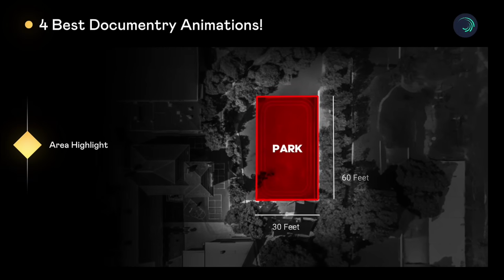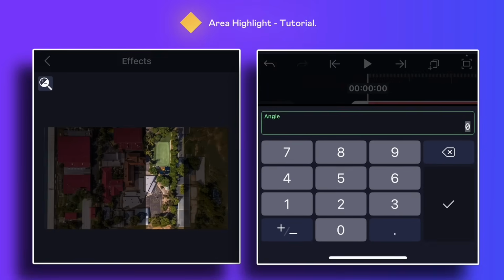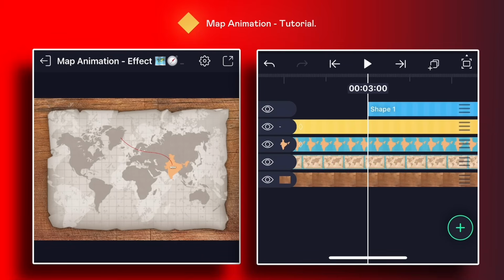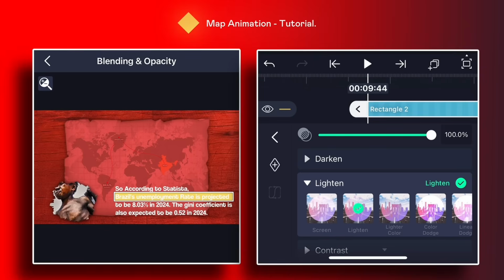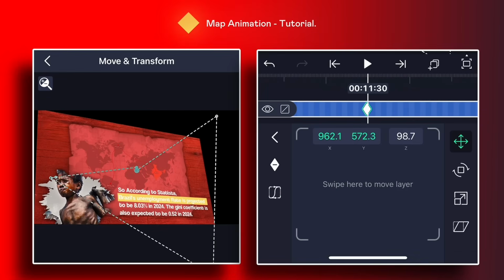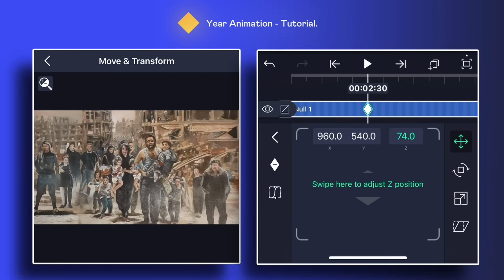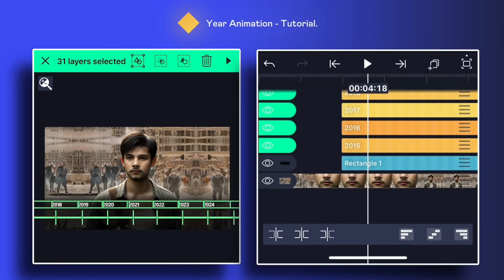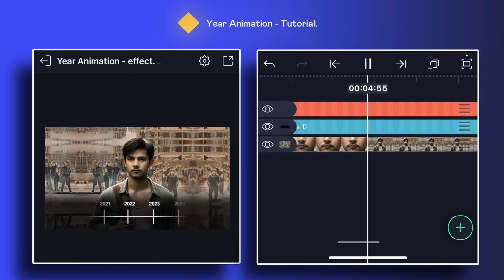3D Style Documentary video editing - Alight Motion 📈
Hey guys! In this Alight Motion tutorial, you’ll learn four powerful documentary editing techniques that will help you create eye-catching, professional-quality videos. Perfect for anyone looking to improve their editing skills and make their content more searchable and engaging :

1. Area Highlight Animation: Direct attention to specific parts of your footage with highlighted areas to emphasize key details.

2. Map Animation: Add animated maps, just like popular creators, to visually showcase different locations and enhance storytelling.

3. Match Cut Title Highlights: Use match cuts with article text for smooth transitions that seamlessly integrate with your footage.

4. Years Timeline Animation: Create a dynamic timeline animation to clearly illustrate historical events in chronological order.